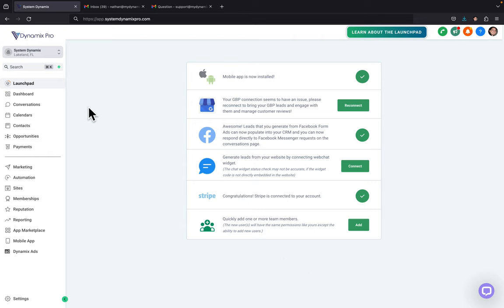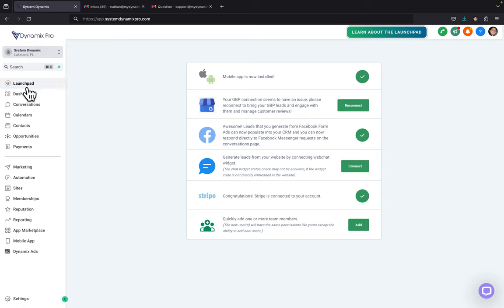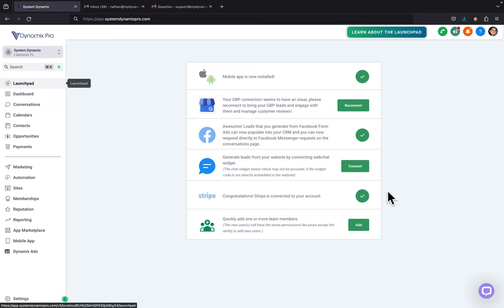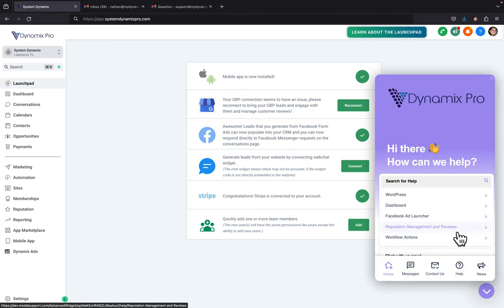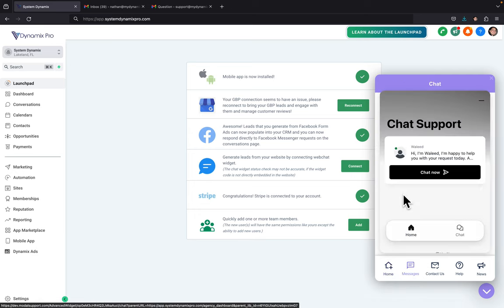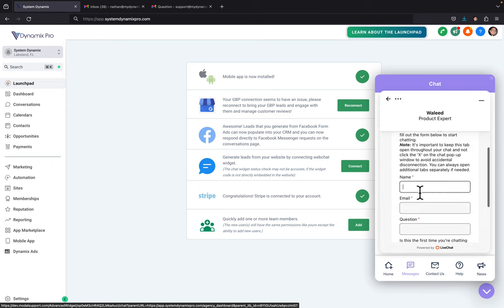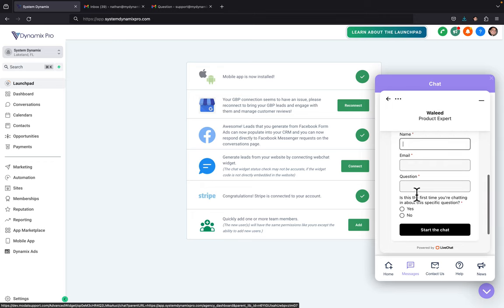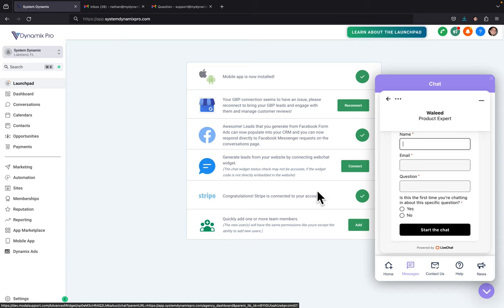How to request technical support or help right from your DynamixPRO 2.0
For technical support in your DynamixPRO 2.0 account you can get 24/7 tech support.  Just log into your DynamixPRO account, find the purple chat icon in the bottom right hand corner and click on the chat with us now option and enter your information in to connect with a tech support specialist.